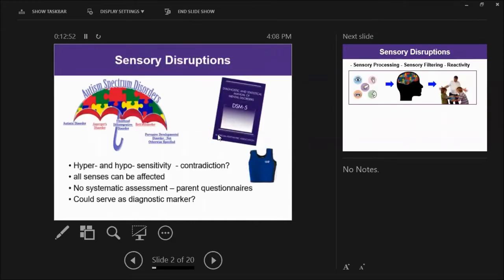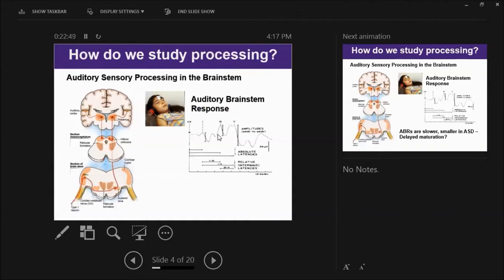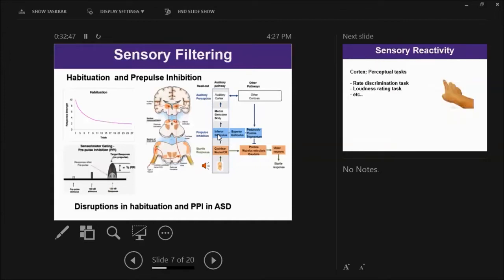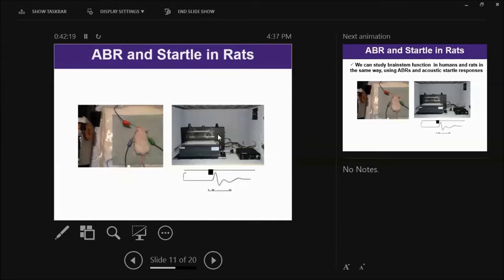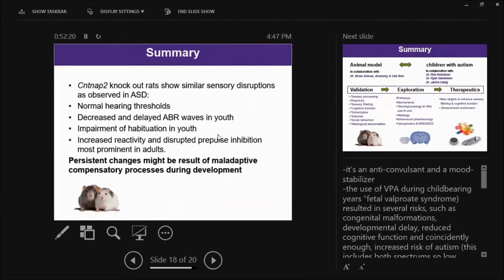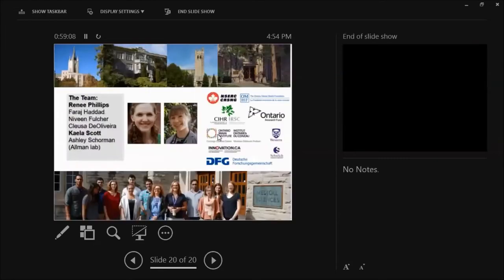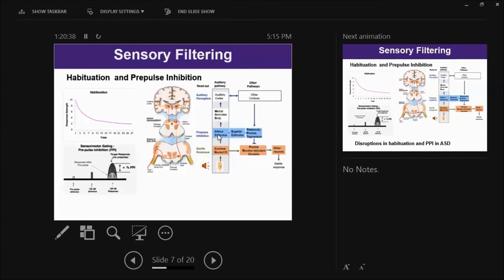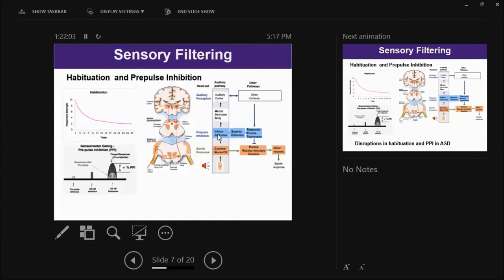Sensory Processing and Filtering Disruptions in ASD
Dr. Susanne Schmid, Ph.D.  Professor, Department of Anatomy and Cell Biology and Vice Dean of Basic Medical Sciences, Schulich School of Medicine & Dentistry, Western University.  March 21, 2018.